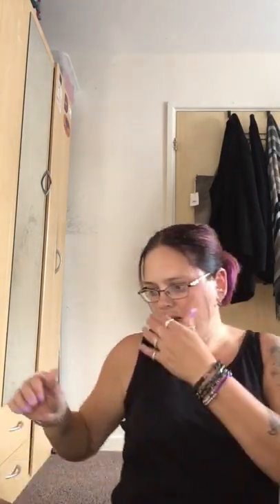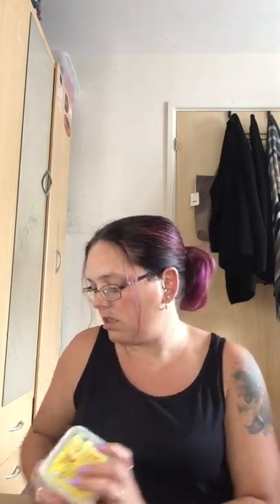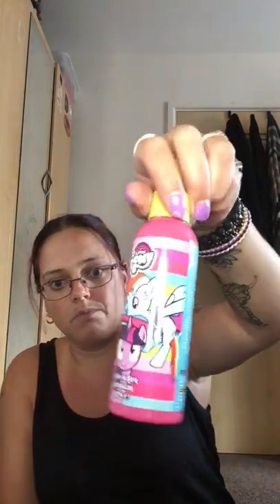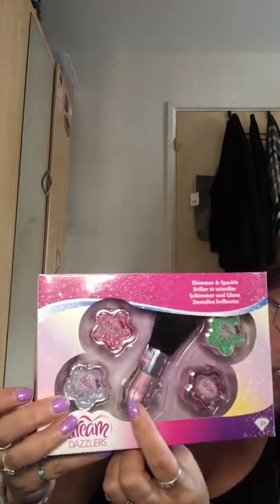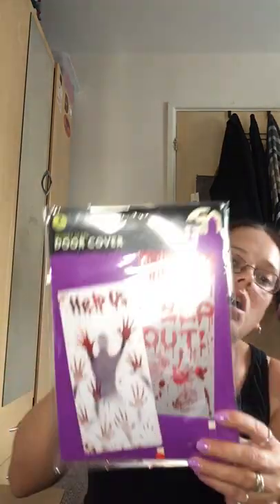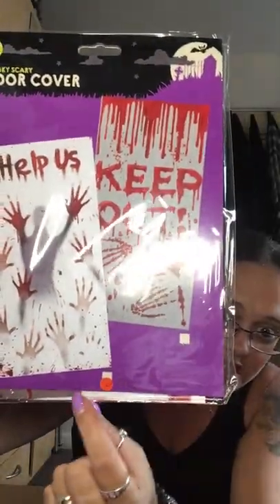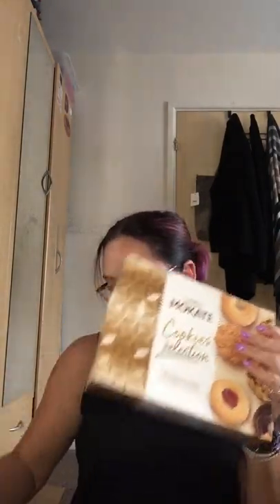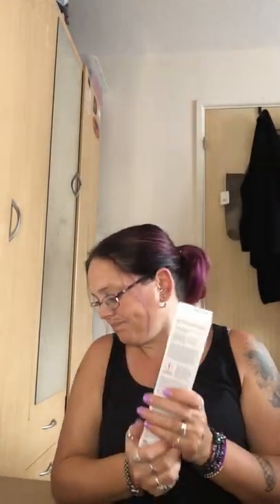October pound shop.com haul bargains xxx